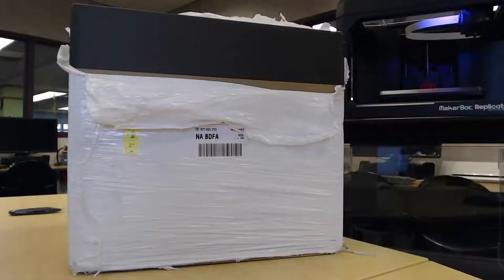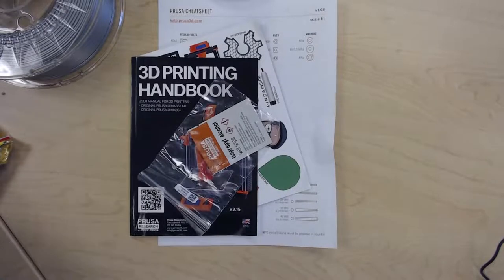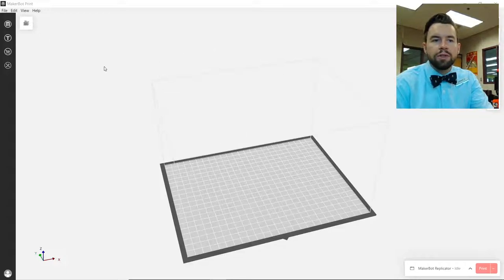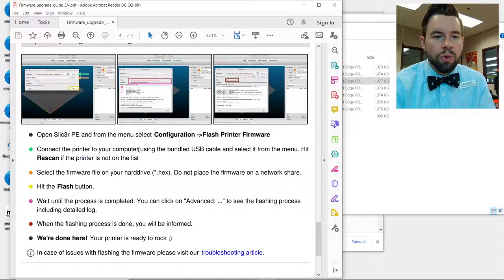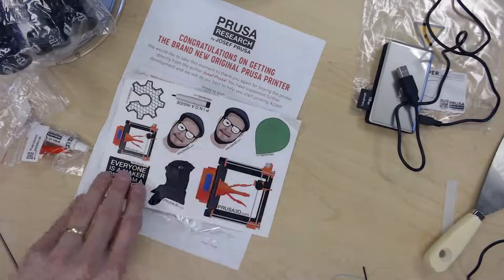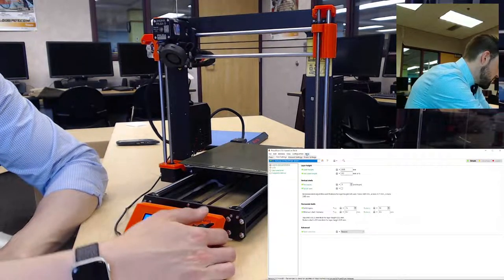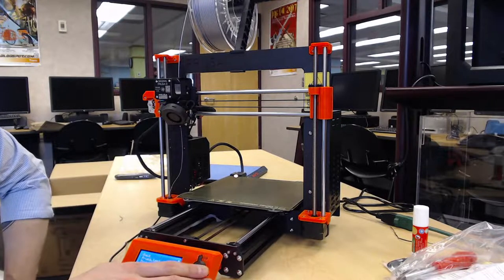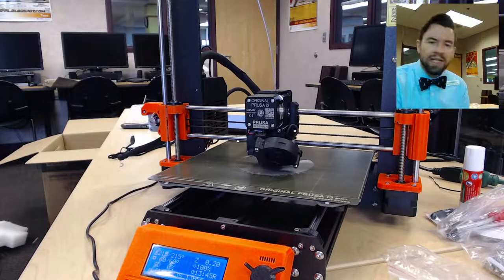PNG Online - Prusa i3 MK3S+ 3D Printer Unboxing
We got a new 3D Printer! We're going to unbox it, set it up and figure out what to do with it!